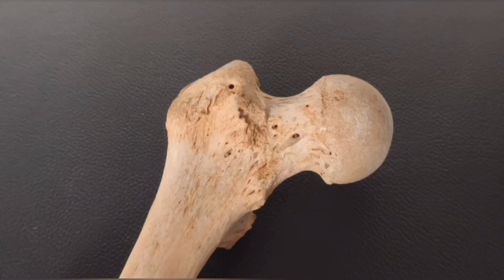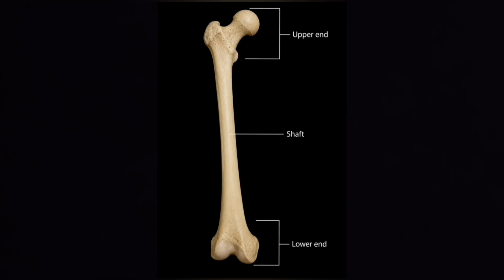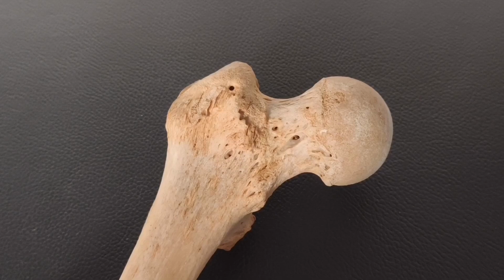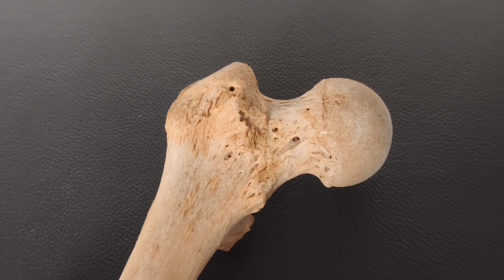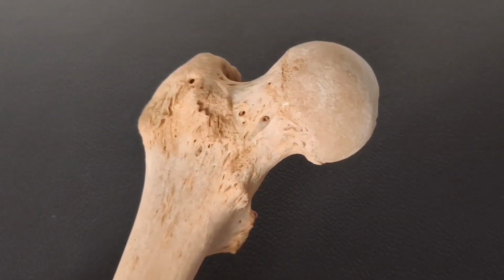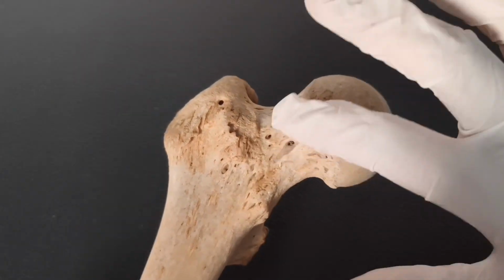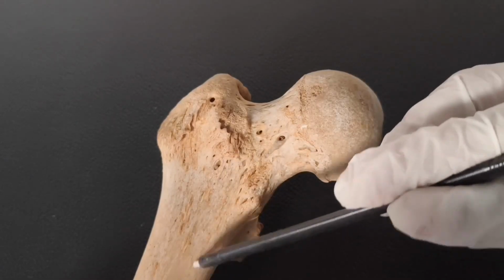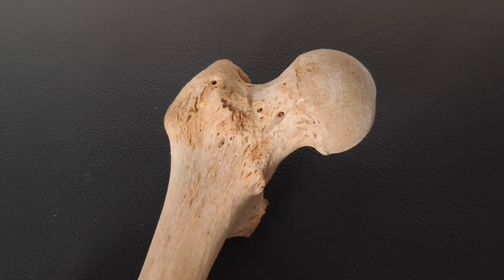Femur anatomy | features | upper end | lower limb bones anatomy | part 1 | osteology of femur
Master the osteology of the femur in this detailed and easy-to-understand lecture designed especially for MBBS students, NEET aspirants, and anatomy learners.
In this Part 1 lecture on lower limb bones anatomy, we break down the femur anatomy step by step — covering its features, upper end, and key clinical correlations to help you build a strong conceptual foundation.
🔍 What you’ll learn in this video:
Introduction to the femur (thigh bone)
Detailed features of the femur
Upper end of femur (head, neck, greater & lesser trochanter)
Important attachments and relations
Neck-shaft angle and its clinical importance
Quick exam-oriented points for viva & MCQs